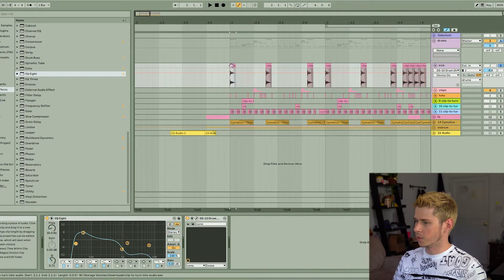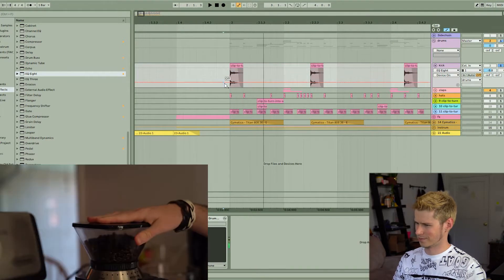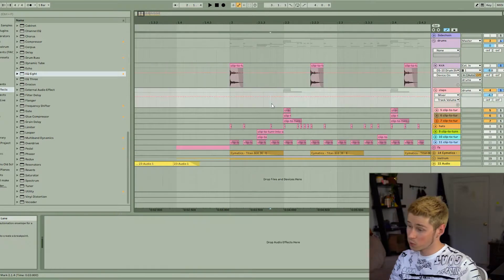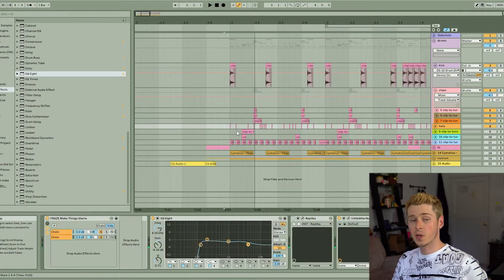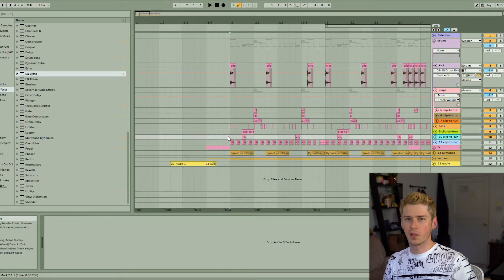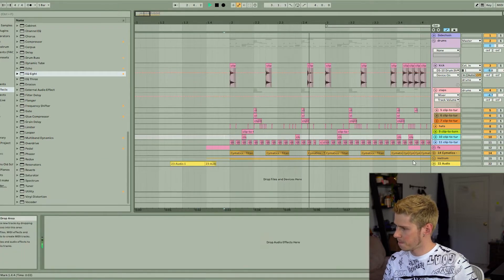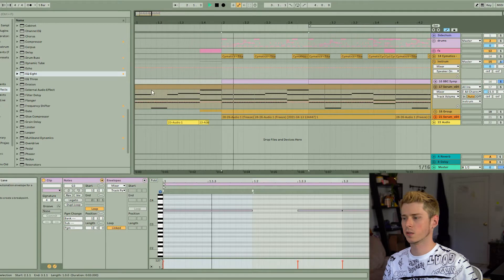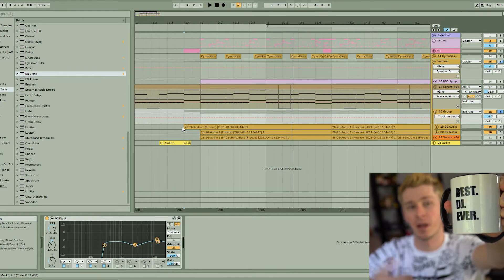Hip Hop beat made with Coffee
Who doesn't love coffee? Today I set out to produce a Hip Hop beat using samples recorded from my coffee machine. Here is what happened!
Let me know what I should make a beat out of next in the comments.